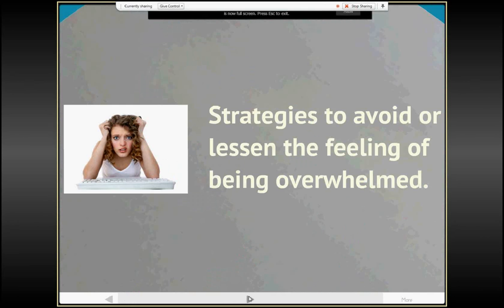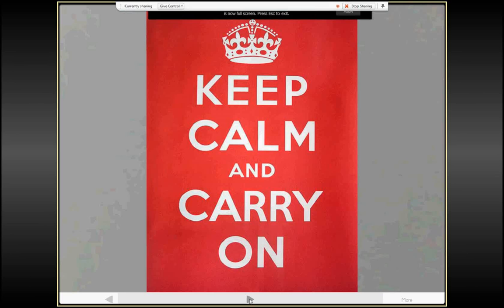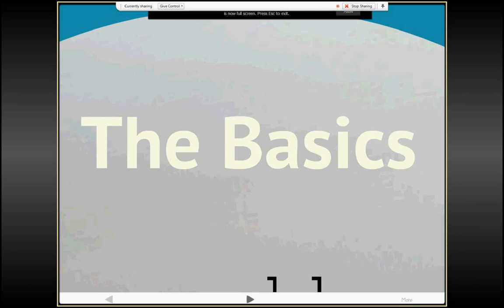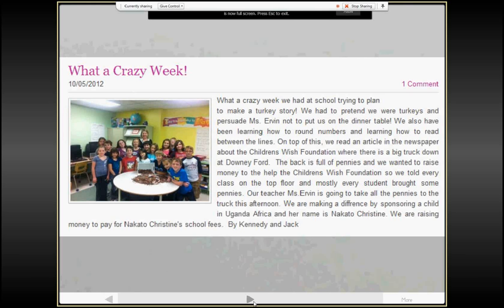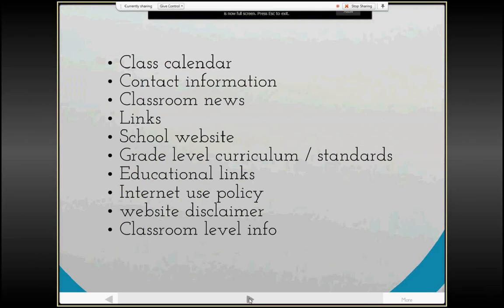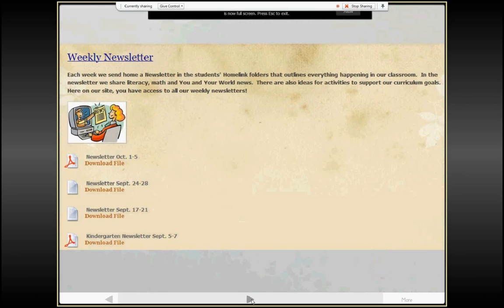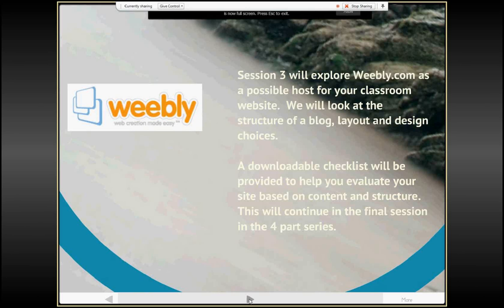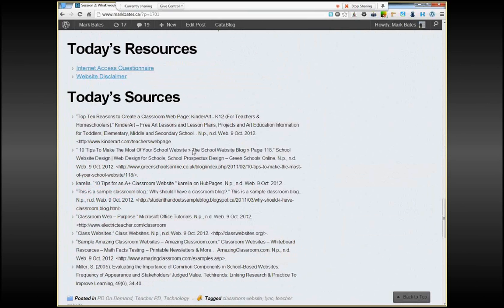Session 2 of 4: What Content Should I Have On My Class Website?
Session 1 of this 4 part series on classroom websites dealt with the question of "Why have a classroom website?"  Today is session 2 and deals with the follow up question of "What should I have on my site?"

Visit markbates.ca to view all posts on this series.